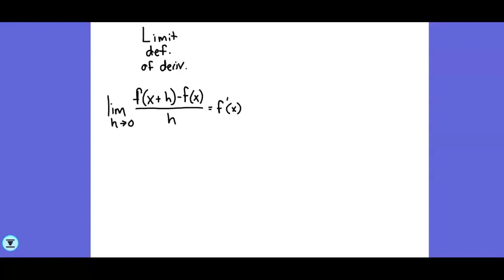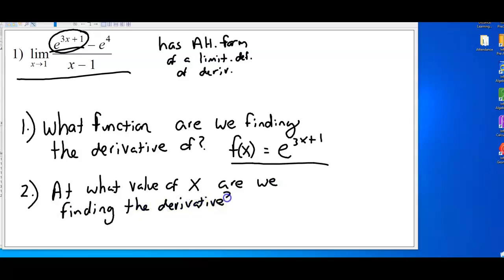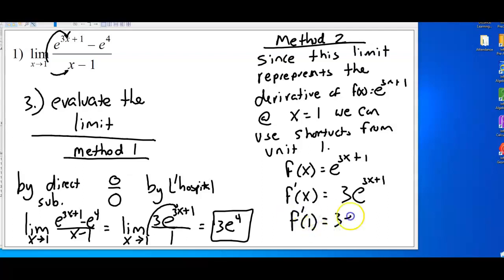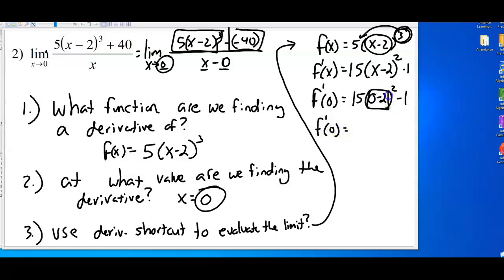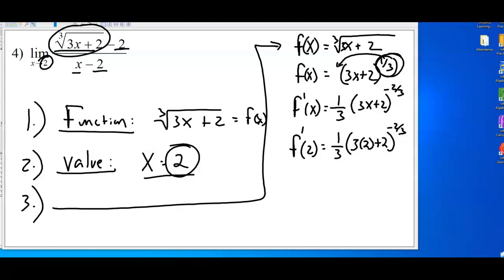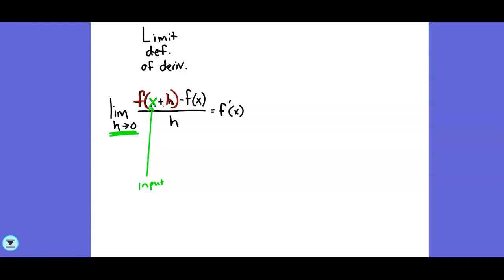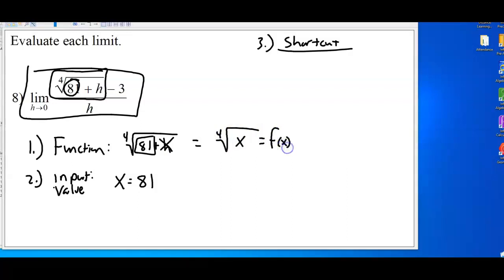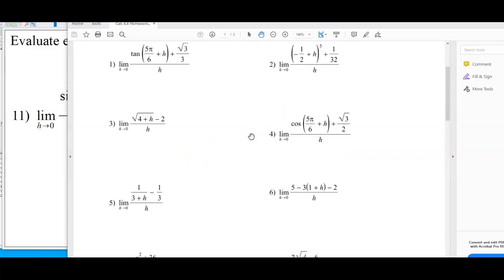Calc 4.4 Using Derivatives to Find limits 21/22